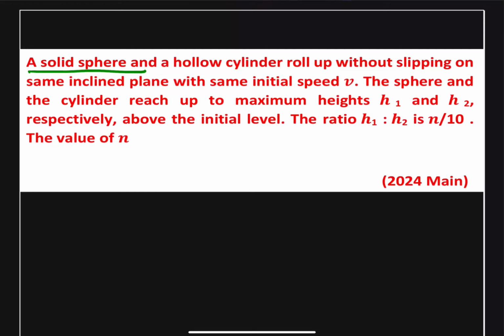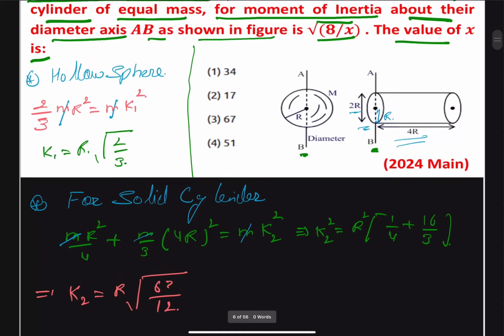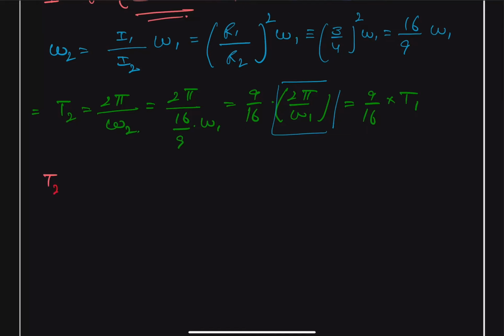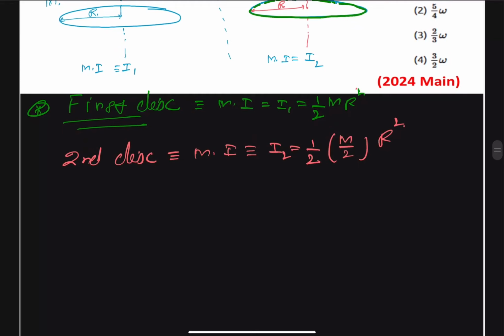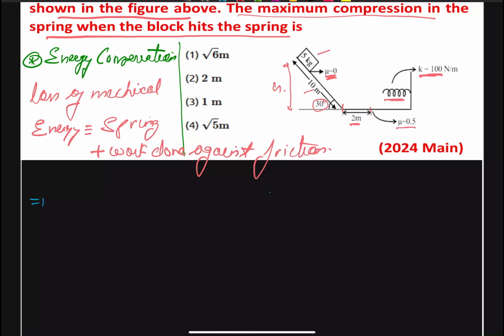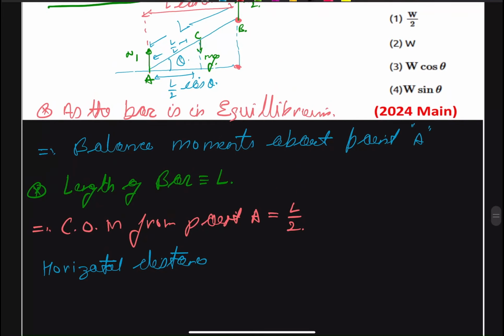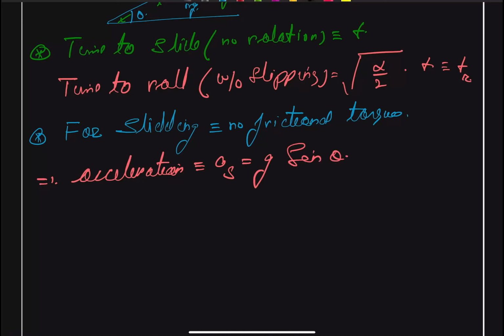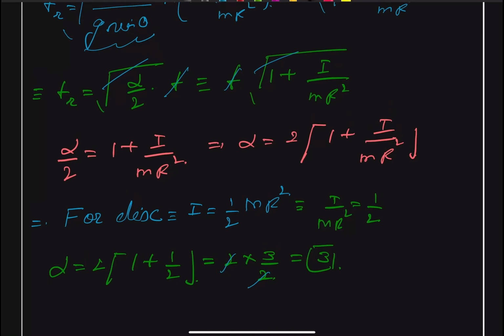🎯 JEE Main 2024 Rotational Motion – Rolling, Rotation & Energy Master Practice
Boost your rotational motion prep with this focused JEE Main 2024 PYQ-style compilation. Each problem tests a key aspect of rigid body dynamics — rolling motion, energy relations, conservation of angular momentum, and rotational inertia. Perfect for refining your speed and accuracy before the exam.

📘 Topics Covered:
⚙️ Rolling without slipping on an incline — comparing solid sphere and hollow cylinder heights (h₁ : h₂ = n/10)
🌀 Ratio of radius of gyration — hollow sphere vs solid cylinder about diameter axis
🔁 Kinetic energy components — rotational to total energy for a hollow sphere
🌍 Change in Earth’s radius and its effect on duration of the day (conservation of angular momentum)
🔺 Moment of inertia of point-mass system at edges of an equilateral triangle
🪶 Co-axial rotation — two discs placed together, new angular velocity after contact
🧱 Block–spring system — maximum compression on an inclined plane
💪 Effective weight of a person supporting one end of an inclined iron bar
🧵 Torque and angular acceleration — wheel with string pulled by force (find angular velocity after 10 s)
⏱️ Time of descent comparison — slipping vs rolling disc on an incline (α parameter)

💪 Why solve this set:
• Strengthens your grip on rotational motion fundamentals
• Combines conceptual and numerical reasoning
• Mirrors 2024 Main question patterns — concise yet challenging

📅 Year: 2024 | 🧠 Chapter: Rotational Motion | 📚 Exam: JEE Main